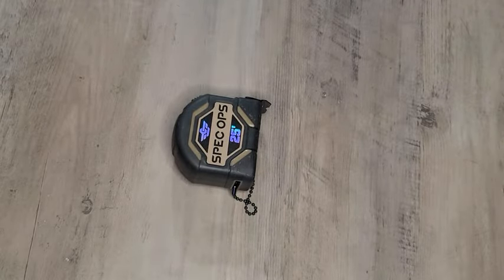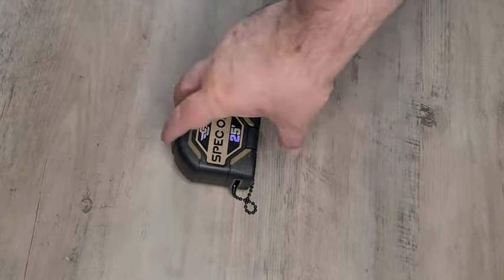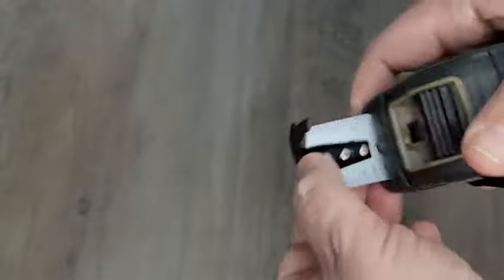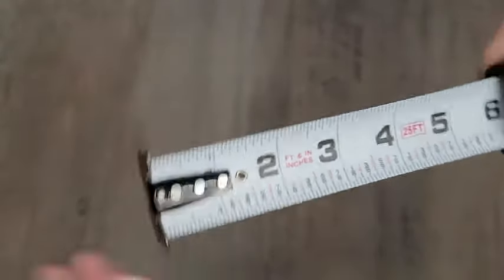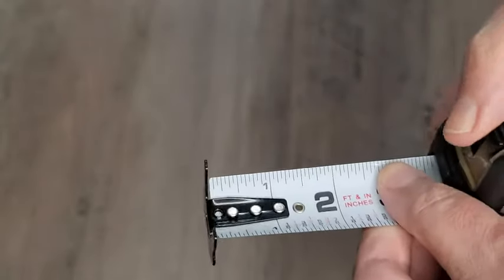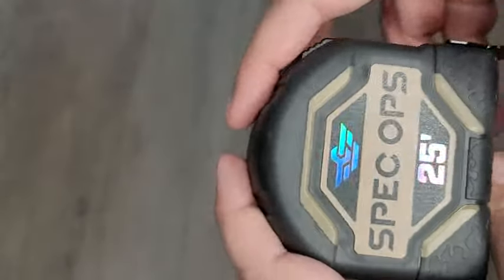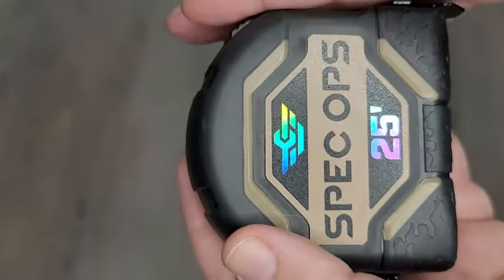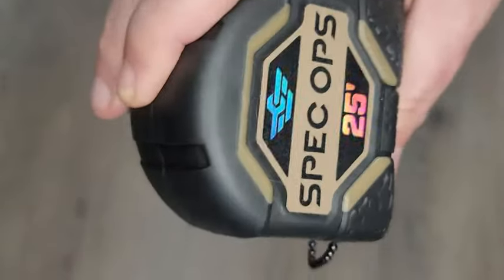Spec Ops 25-Foot Tape Measure short review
A short review of the Spec Ops 25-Foot Tape Measure.

Join the newsletter at my website to be entered into future monthly giveaways there, as well